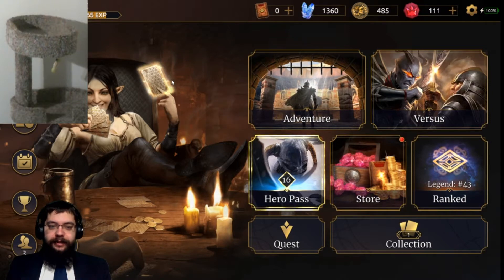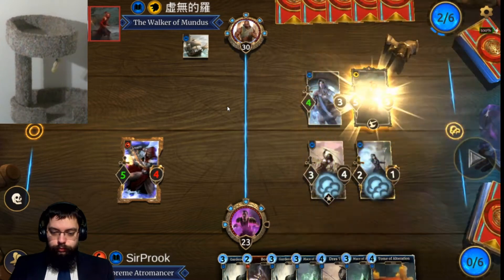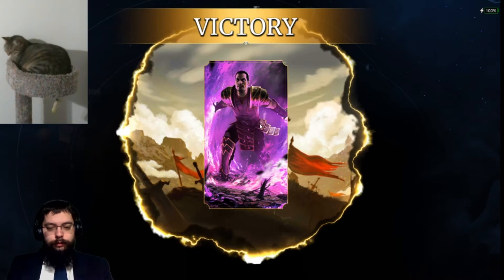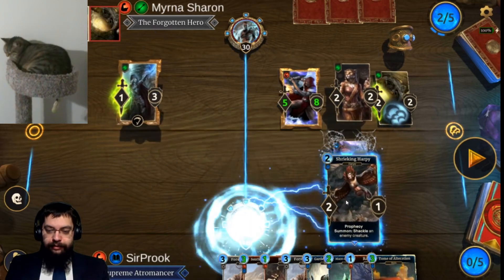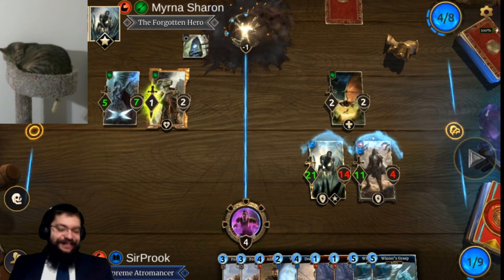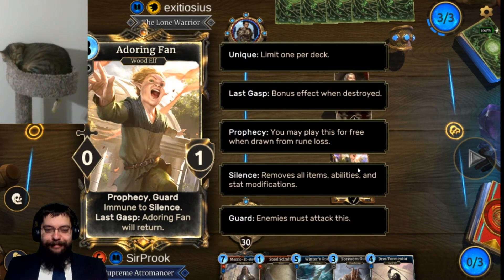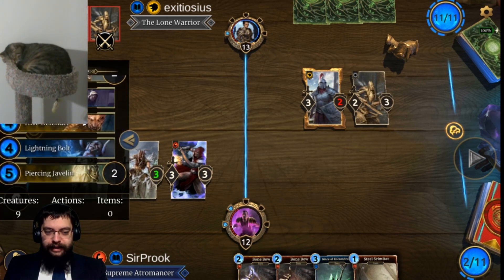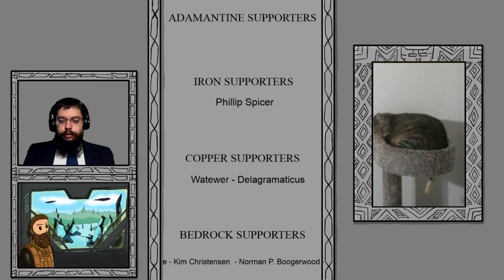Merric & Co.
Deck Code: SPAEkwdVaraeAGnHqFrRclgFrCAIgPotjXeZoeprnimG